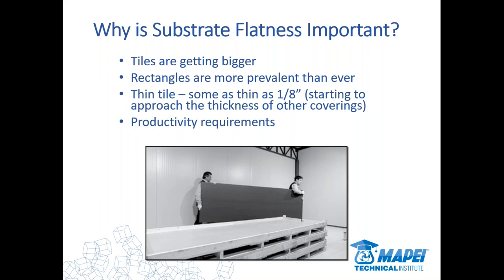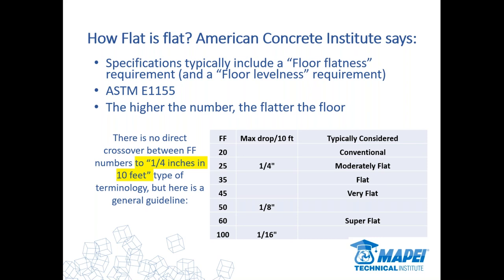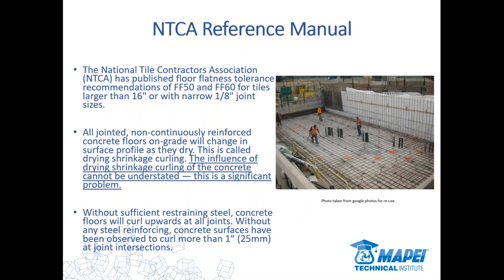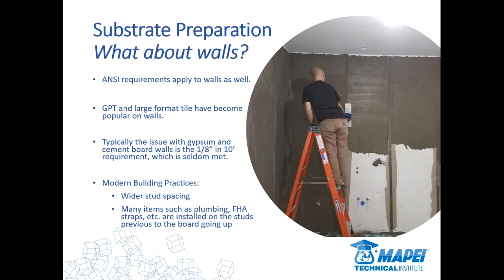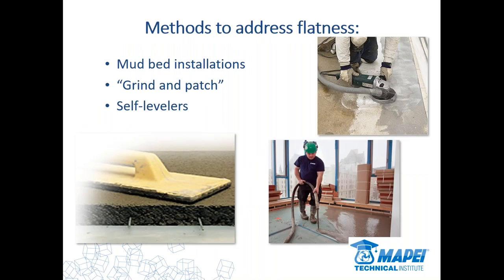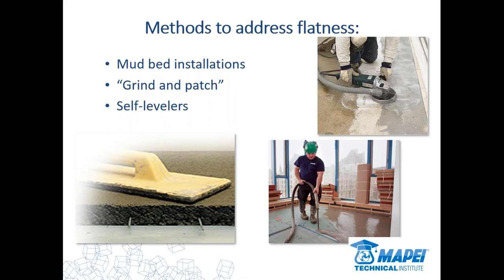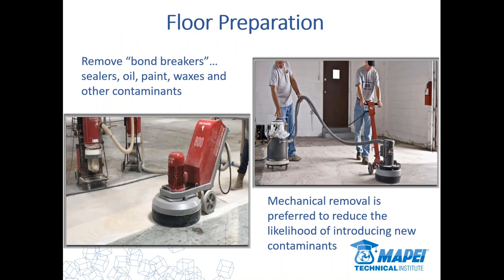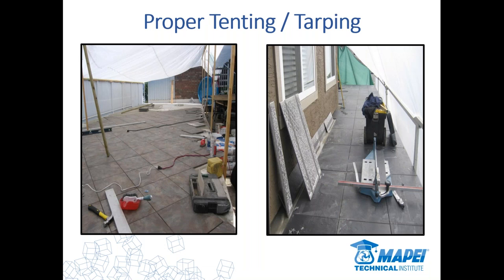Webinar: Poor Substrate Conditions, Environmental Conditions, Best Practices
Learn about achieving floor flatness and fixing substrate problems with MAPEI’s solutions, which include mud bed mortars, patches, self-levelers, skimcoats, self-leveling underlayments and more